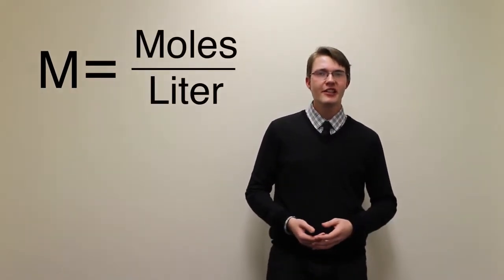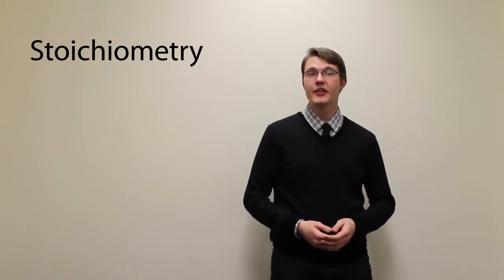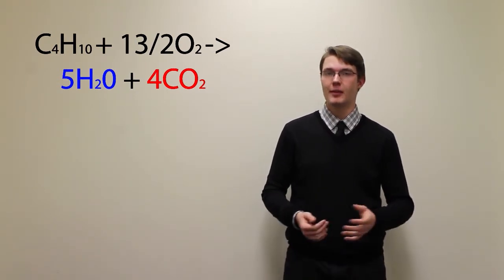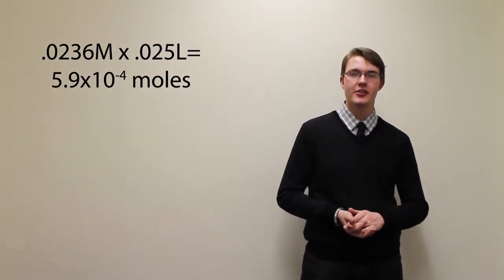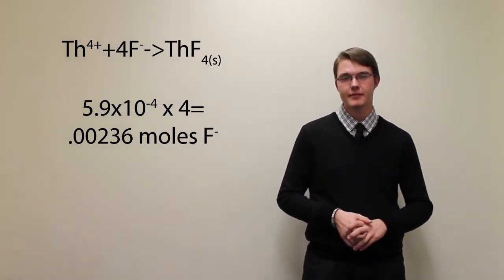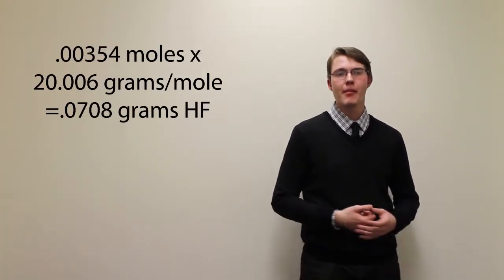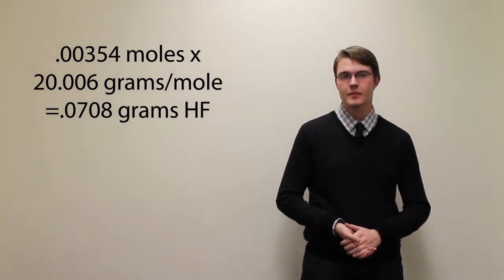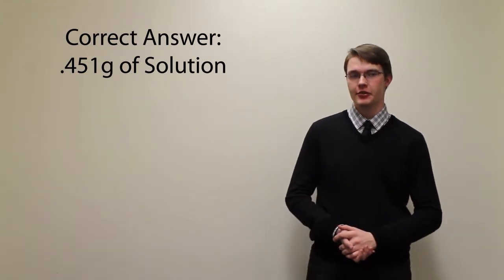CH321 Video Assignment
Chapter 1, Problem 6 by Joseph Zegar